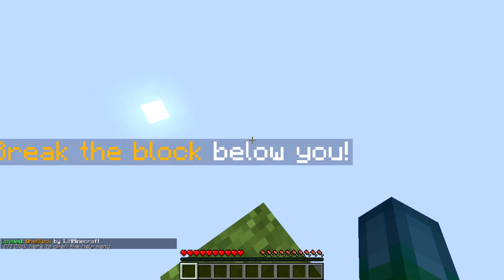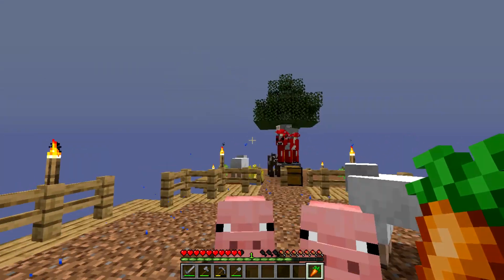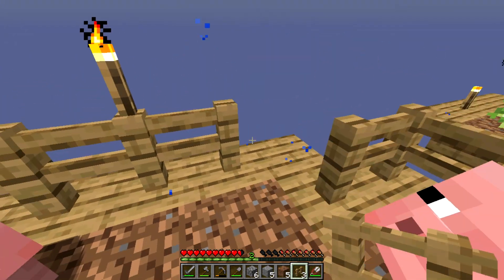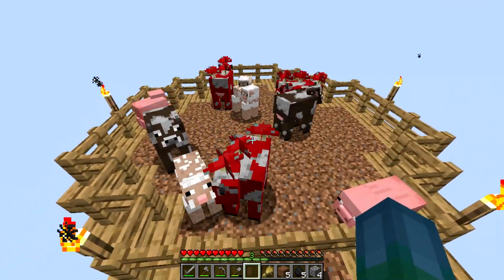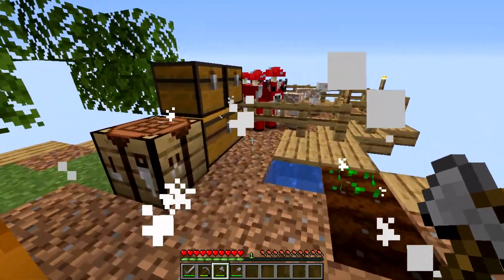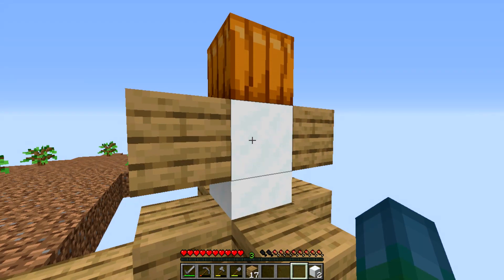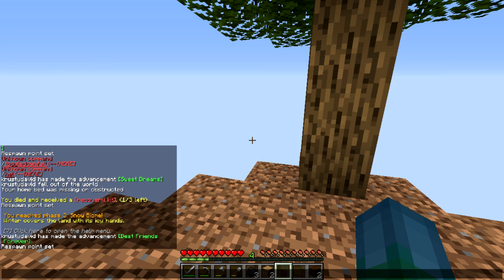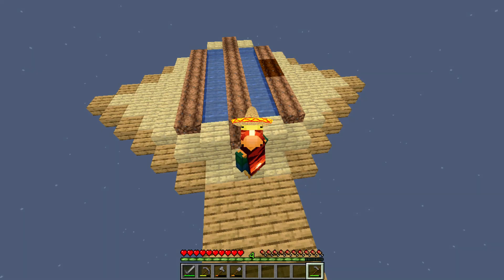Minecraft Skyblock, But You Only Get ONE BLOCK... (#2)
what if i played skyblock.. but i only had ONE BLOCK.. today we continue our one block skyblock series and play minecraft with one block!

of course, video credits and thumbnail ideas go to wadzee. he has helped me tons with this series and i can't thank him enough!

- USE CODE "KRUSTYDAVID"

► IGN
- krustydavid

► Pack
- Default 1.14